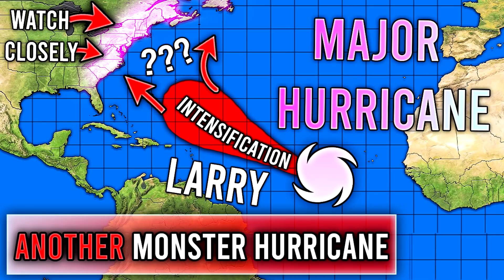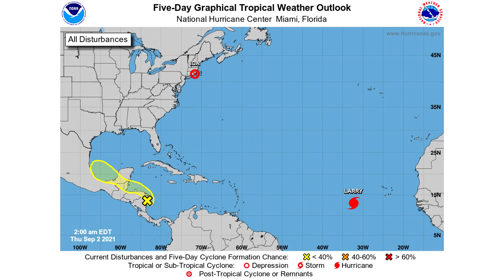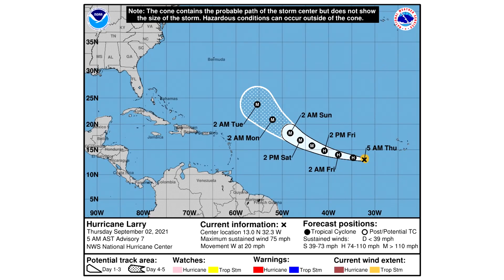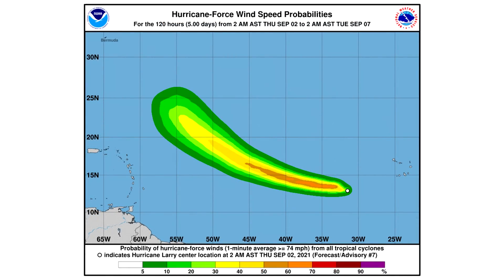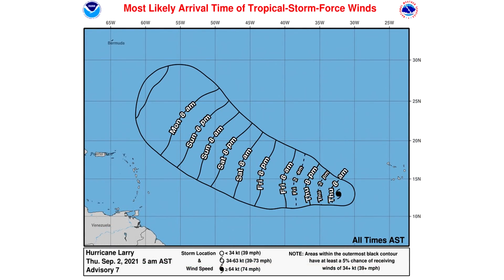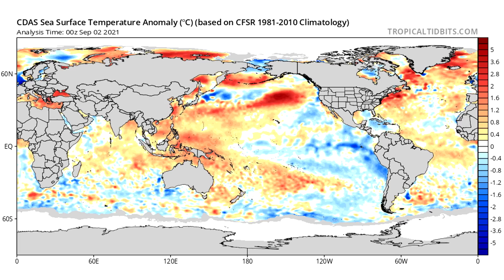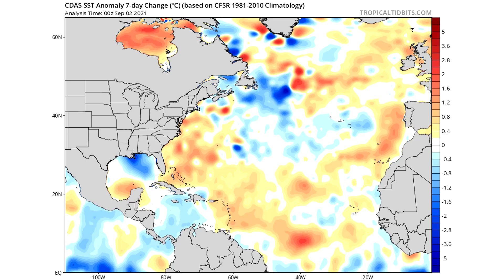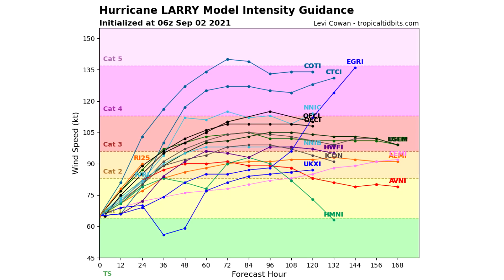Another Monster Hurricane... Major Hurricane Larry, US Threat?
Today we talk about all things hurricane larry, while there's a very large chance this one will go out to see, we will also talk about the slim chance of a North American or US Threat with Hurricane Larry!